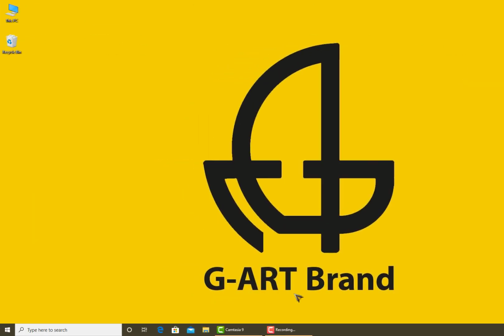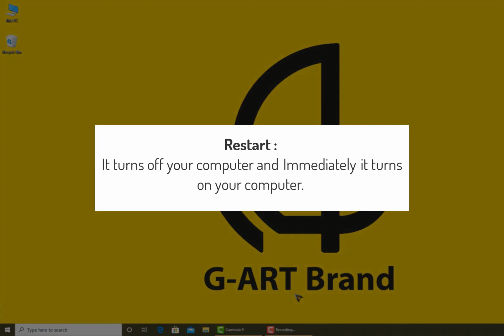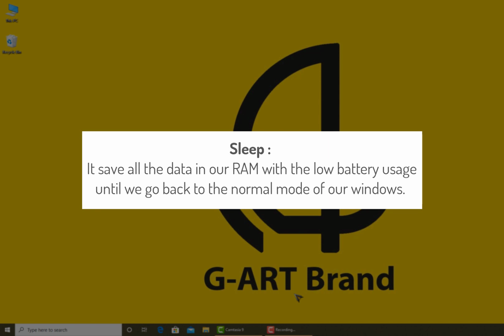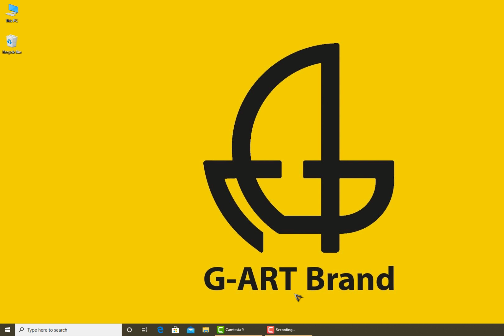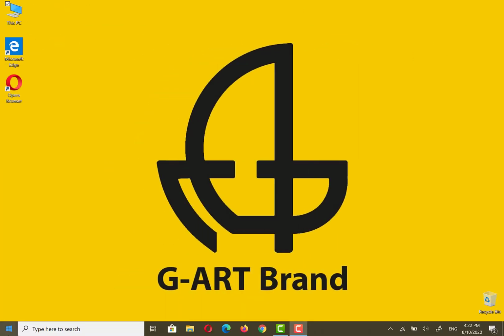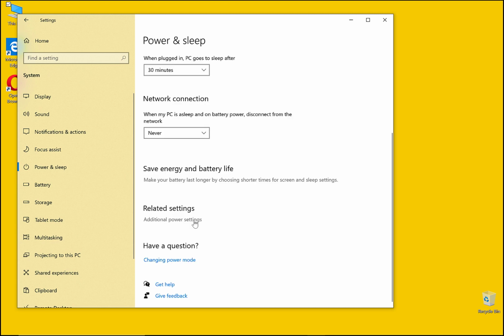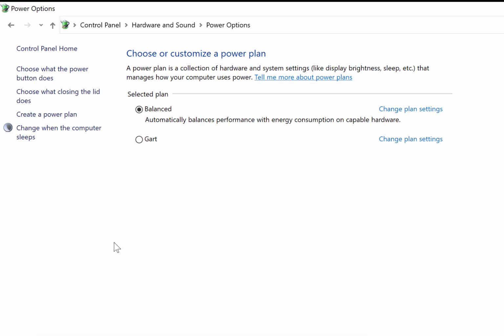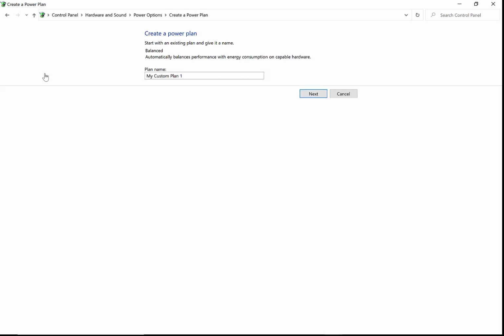How to Fix Battery Drain in Windows 10 (Step-by-Step)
In this video, you’ll learn how to manage battery and power settings in Windows 10 step by step.

If your laptop battery drains fast, this tutorial will help you optimize Windows 10 power settings and improve battery life.

What you’ll learn:
• How to access battery settings
• Change power mode
• Reduce background apps
• Improve battery performance

Software: Windows 10

Batterij- en energieopties in Windows 10 , Options de batterie et d'alimentation dans Windows 10 , Windows 10 中的電池和電源選項 , विंडोज़ 10 में बैटरी और पावर विकल्प , "Pugna et potestas bene in Windows X", Аккумулятор и питание в Windows 10 , Аккумулятор и питание в Windows 10 , البطارية والطاقة في Windows 10 , Pugna et potentia in Fenestra 10

windows 10 battery

i
windows 10 battery saver
battery settings windows 10